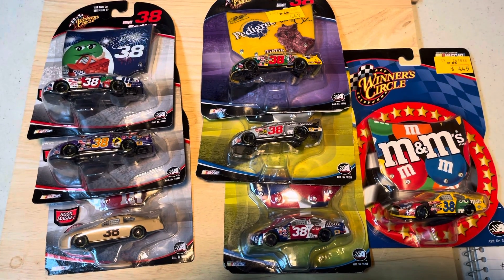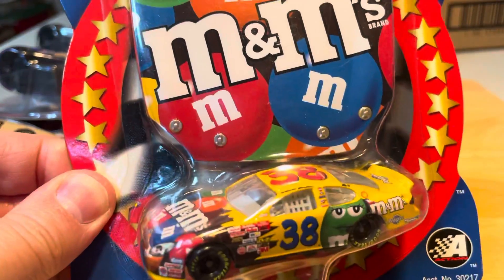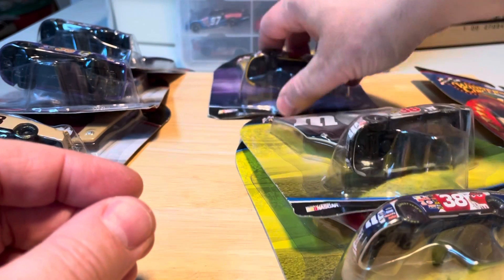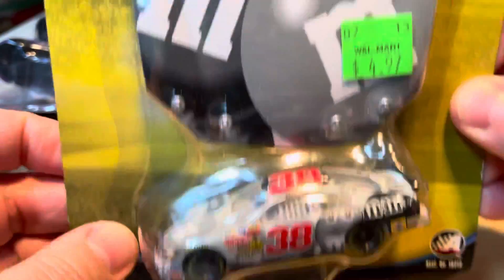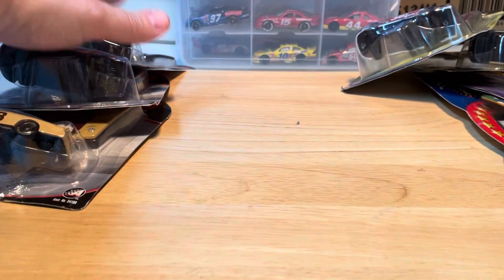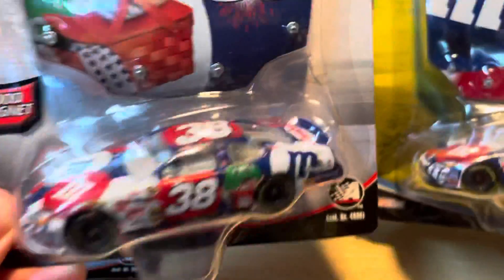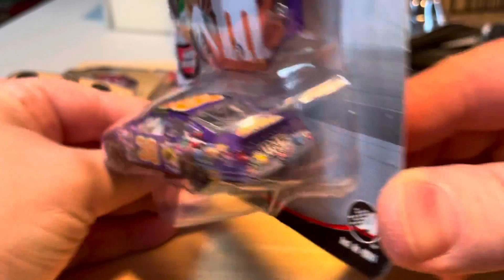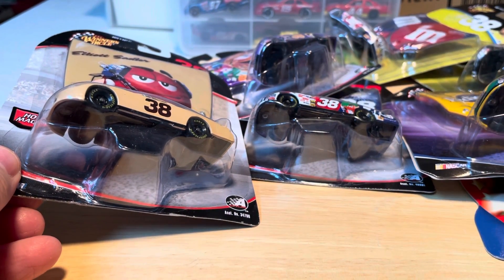Elliott Sadler #38 nascar diecast collection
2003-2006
Special paint schemes